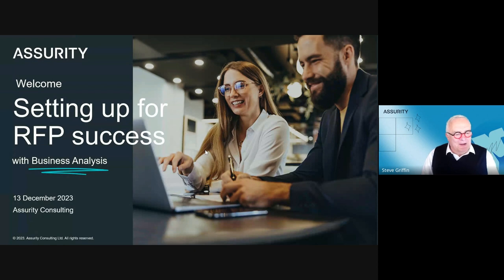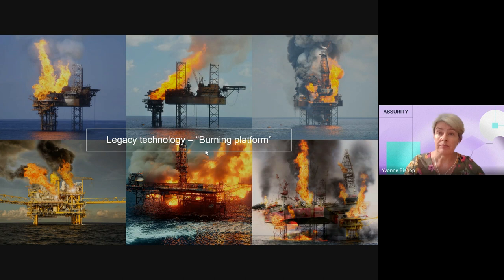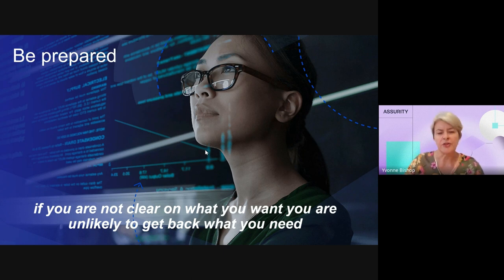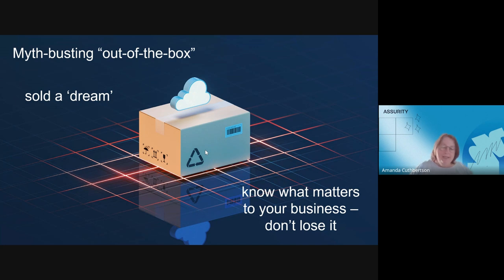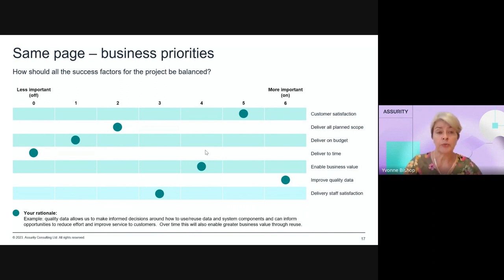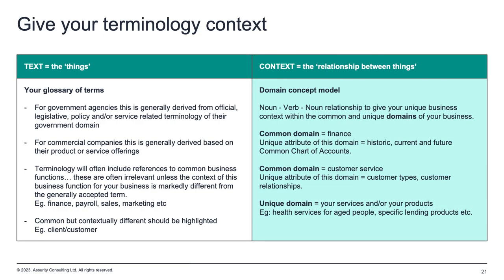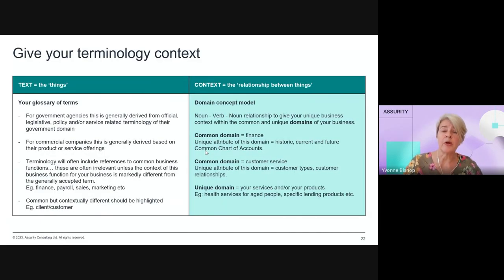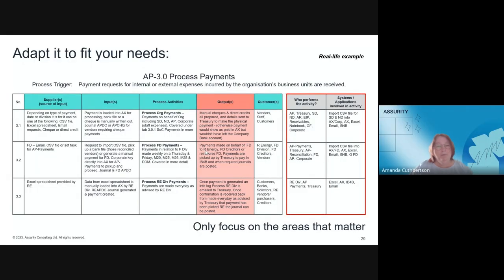Setting up for RFx success with Business Analysis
Create the context you need to better inform potential vendors and improve the capability to more effectively compare responses. In this webinar our experts shared insights into real-world 'Request For' (RFx) examples. This includes some of the more effective tools, techniques, and activities that will set you up to engage and compare responses, with confidence.